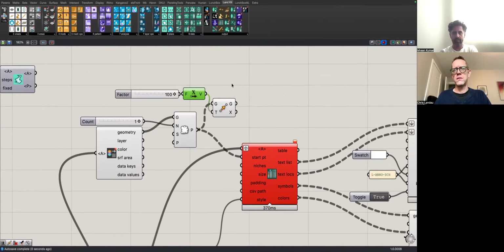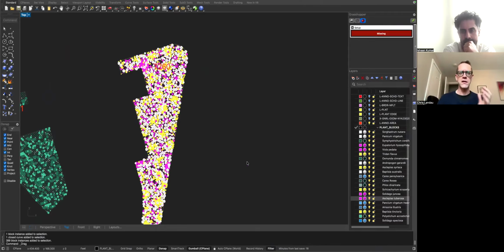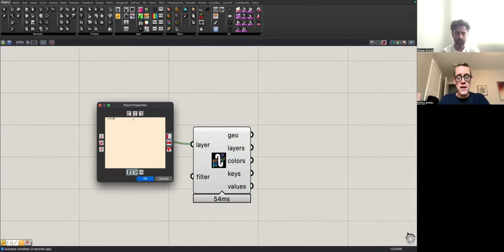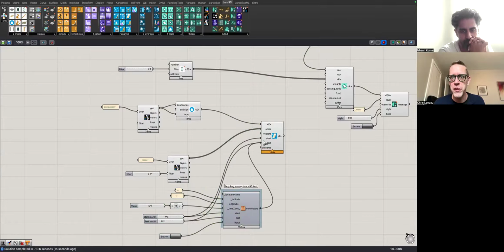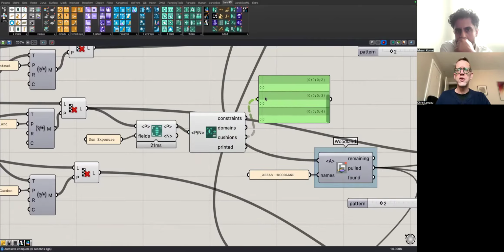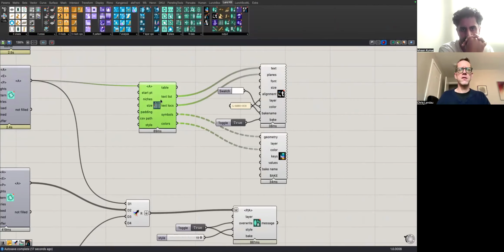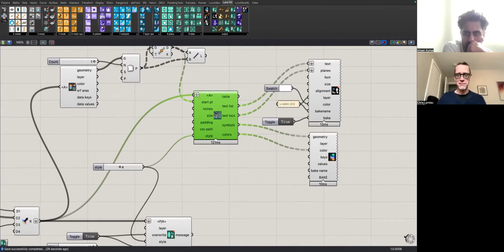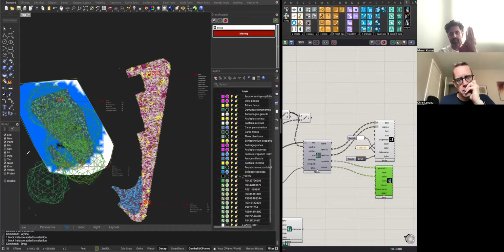Kit Crashing S2 E04: Deploy Plant Mixes (PART 2)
Welcome back to Part 2 of our planting deep-dive on Kit Crashing! In this episode, Chris and Ishaan continue pushing the limits of parametric planting design using Land Kit. We transition from database management to iterative environmental constraints, exploring how to use 3D tree geometry to calculate sun exposure and drive "right plant, right place" logic dynamically.
Things get practical when Ishaan throws a real-world curveball: automating per-zone planting schedules to make life easier for contractors on site. Whether you are dialing in the cluster radius of a meadow mix, establishing ecological rules for parent/child plants, or mapping highly specific constraints (like fragrant flowers near seating areas), this episode is packed with game-changing computational ideas for landscape architects.

Project: Nassau Community College
Firm: Local Office

0:00:00 Welcome Back: Database Troubleshooting
0:03:30 Deep Dive: Cluster Radius and Self-Spacing
0:11:50 Generating Pseudo-Trees for the Woodland Mix
0:18:00 Building an Environment and Importing Sun Vectors
0:28:00 Visualizing Sun Exposure and Shade Maps
0:34:35 Applying Niche Rules: Sun vs. Shade Constraints
0:43:20 Automating the Plant Schedule
0:47:38 The Contractor Challenge: Per-Zone Planting Labels
0:57:36 Real-World Scalability and Complex Planting Rules
1:05:57 Closing Thoughts: Bridging the Gap in Planting Design